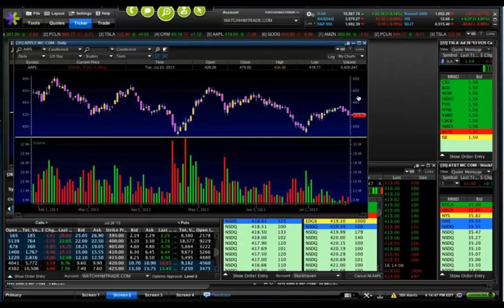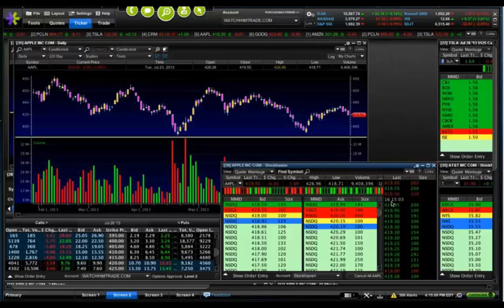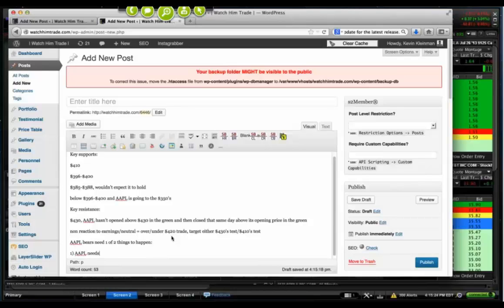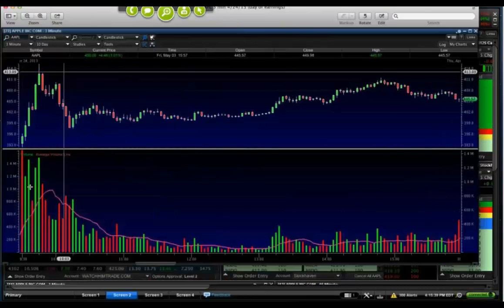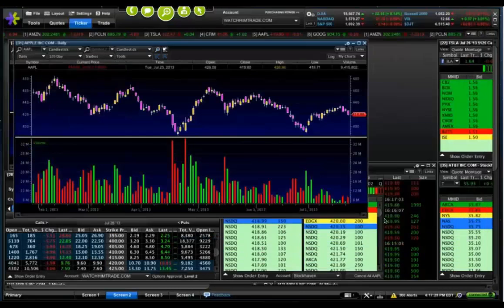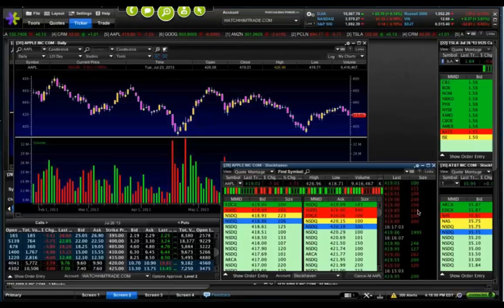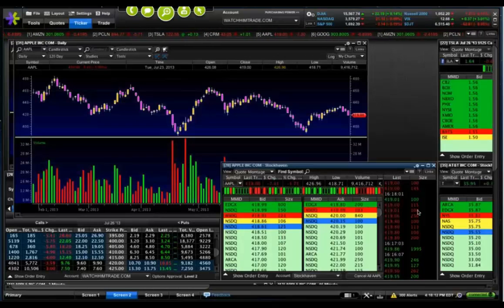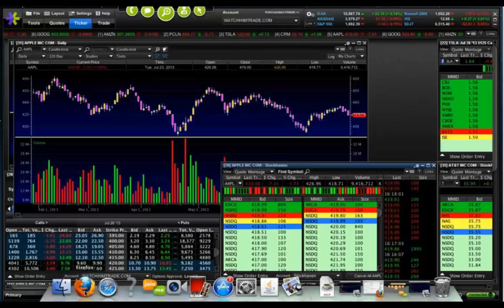07/23/13 AAPL Earnings Live - What You Can Expect the Day After Earnings (Part 2)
For more on "What You Can Expect The Day After Earnings" and to watch a professional daytrader trade $AAPL live after earnings

AAPL has some of its best moves in the days after its earnings release. Get constant analysis from a daytrading professional on stocks like AAPL, TSLA, GOOG and SPY.  to get access to live trading sessions where real live trades are made.  Join now for you Free 7 day trial.